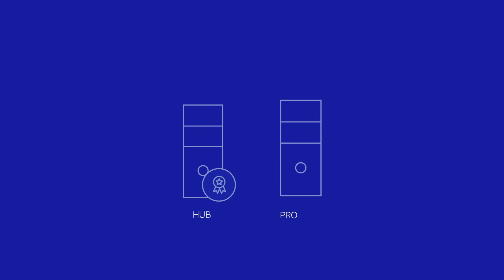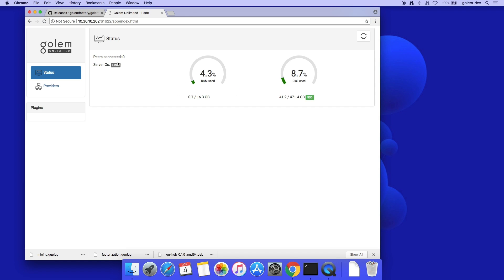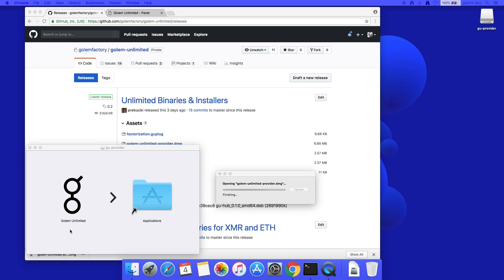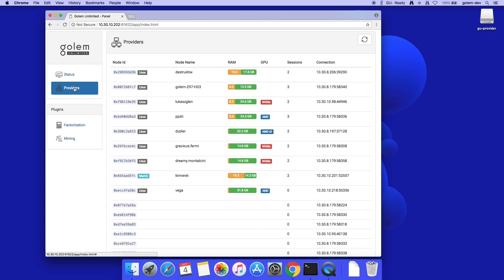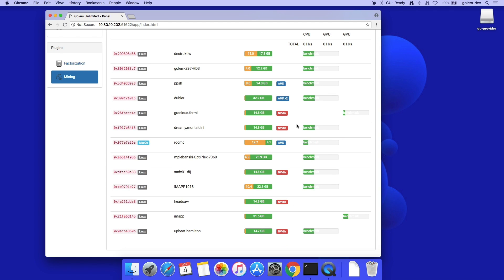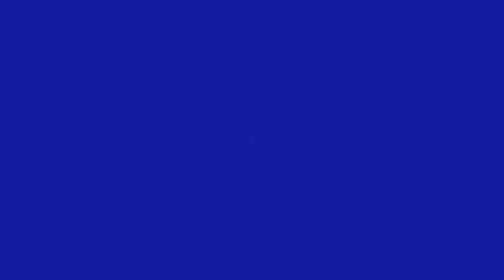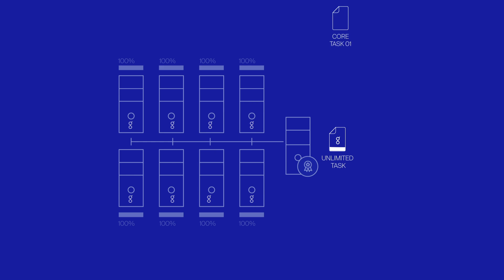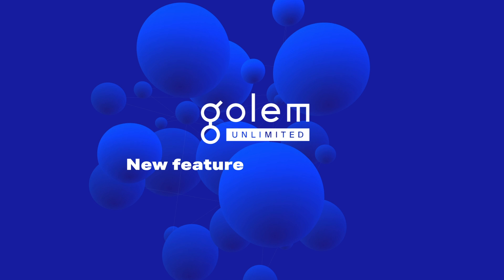The Golem Project - Golem Unlimited - Demo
Unlimited is the new product we are building at Golem. Quoting the roadmap blogpost: “Unlimited is aimed to supplement Golem’s functionality with the wide range of features that trusted environments offer. The product introduces the possibility of joining nodes into trusted groups and run any calculations within these groups, according to each group policy.”

Golem Unlimited is meant for data center-like setups and companies with idle computing power. It features a hub acting as a requestor and computers in the hub’s trusted network being providers. In the demo we are showing how to set up the hub with plug-ins, create the trusted network and start using Golem Unlimited using the mining plug-in as an example of what can be done in this new product. However, Golem Unlimited  will be an open platform with SDK for developers  to implement distributed applications of their choice.

As with any Proof of Concept (PoC), please bear in mind this product is not production ready. There are many steps that we need to complete in order to release it. However, this PoC is useful to give you an idea of what Golem Unlimited can do with those idle resources of yours.